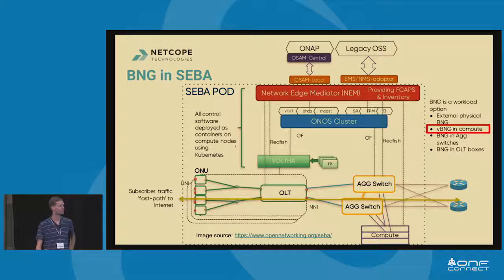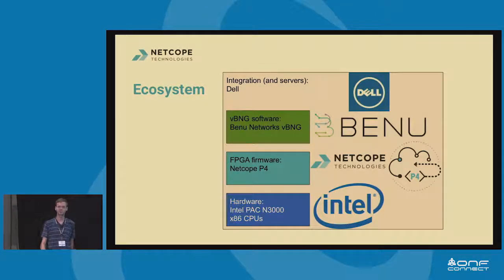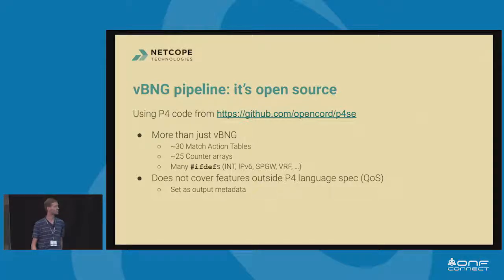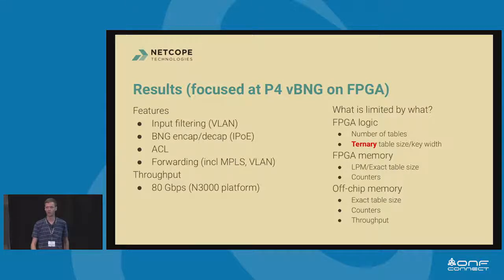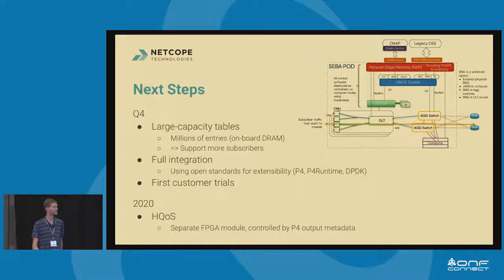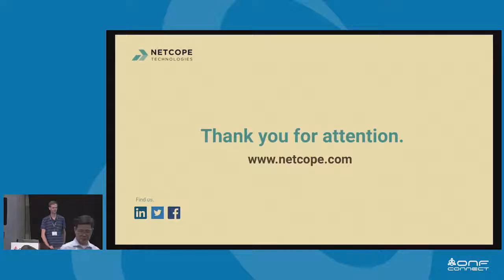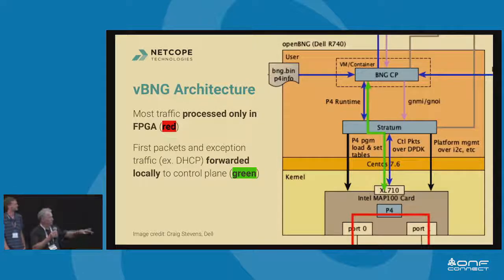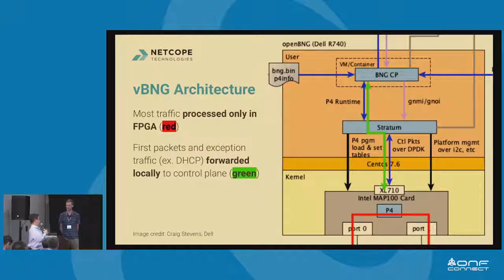vBNG Data Plane in P4-Programmable FPGA-Based Acceleration Card - Viktor Pus, Netcope Tech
Viktor Puš, Netcope Technologies